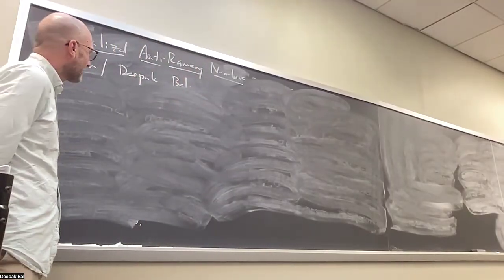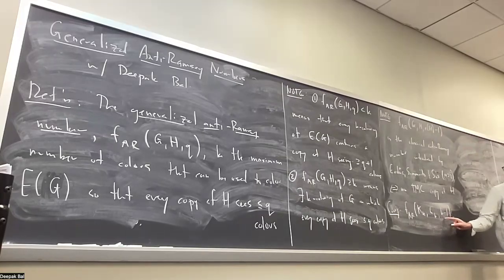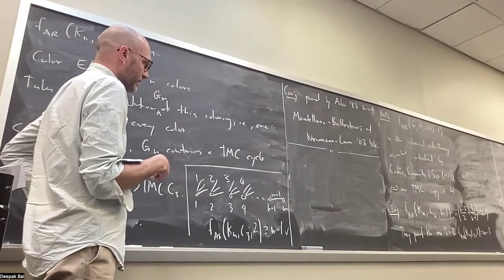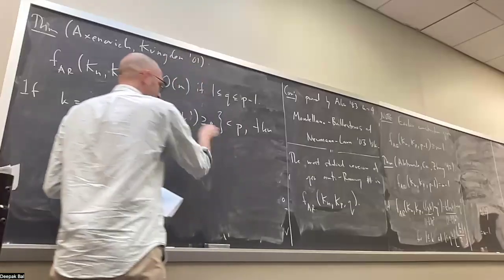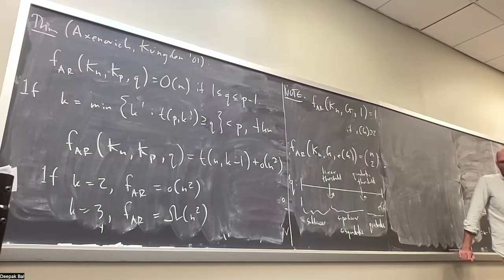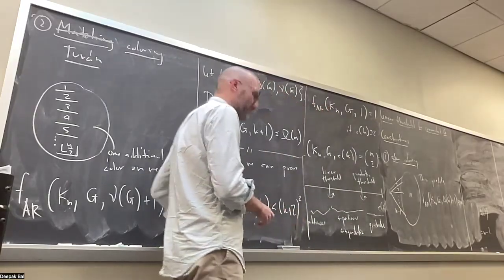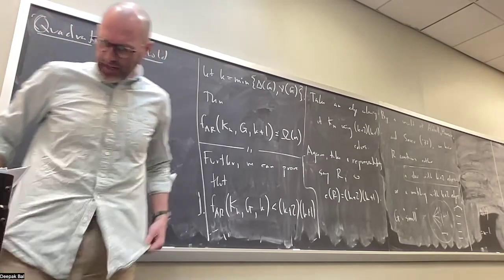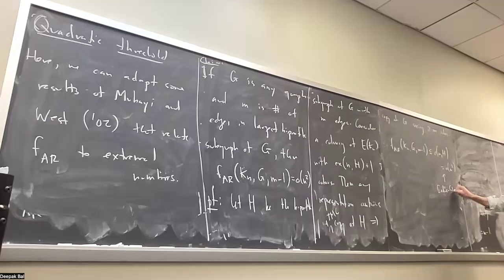Nov 11, 2025: Jonathan Cutler (Generalized anti-Ramsey numbers)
Title: Generalized anti-Ramsey numbers

Abstract:  Let the generalized anti-Ramsey number $f_{AR}(G,H,q)$ be the maximum number of colors in a coloring of the edges of $G$ so that every copy of $H$ sees at most $q$ colors.  Letting $q=e(H)-1$ then yields the classical anti-Ramsey problem as there are no rainbow copies of $H$.  In this talk, we will give a short history of the study of various cases of the generalized anti-Ramsey problem.  We will also present a result about the linear threshold of $f_{AR}(K_n,T,q)$ when $T$ is a tree, i.e., the $q$ at which $f_{AR}(K_n,T,q)$ changes from a constant to being linear in $n$.  In fact, this result generalizes to any connected $H$.  If time permits, we will also discuss the quadratic threshold in some cases.  This is joint work with Deepak Bal.